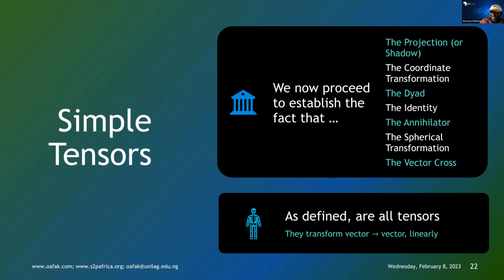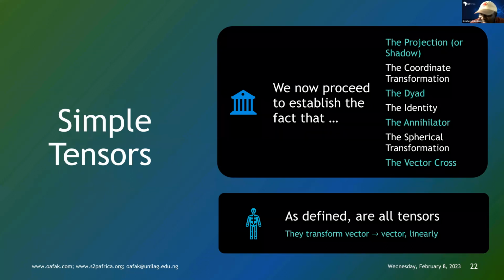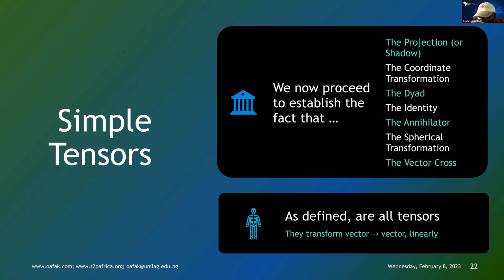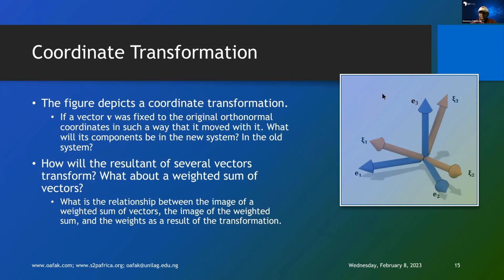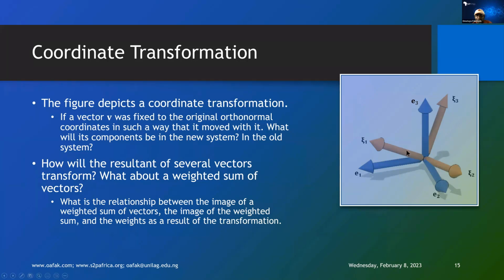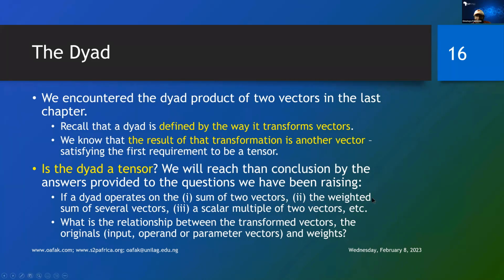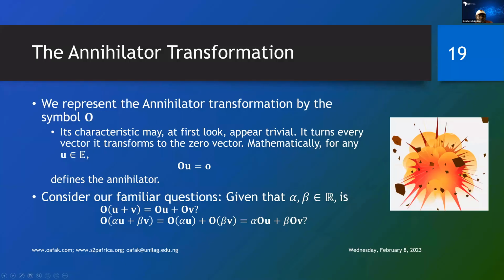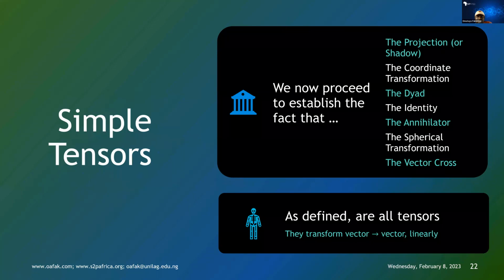Continuum Mechanics: Tensor: A linear Transformation(3 of 3)